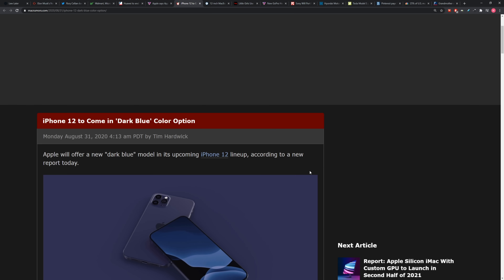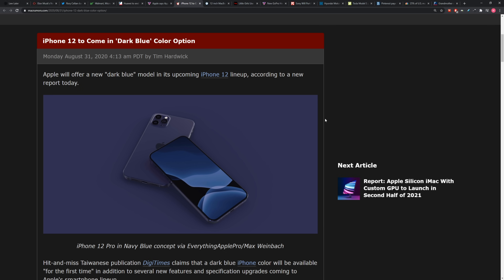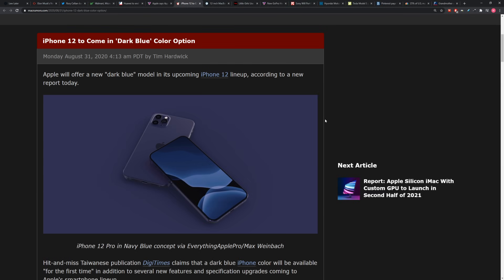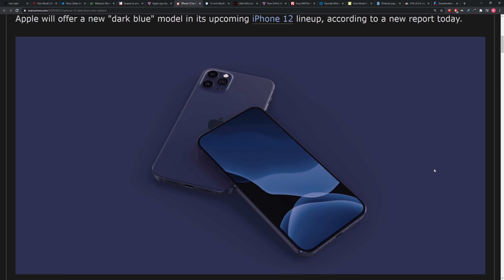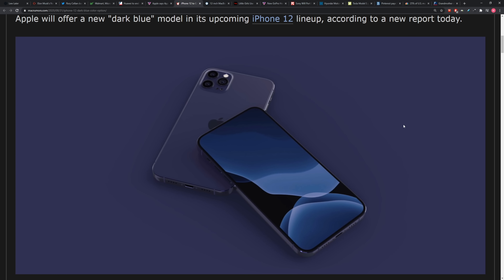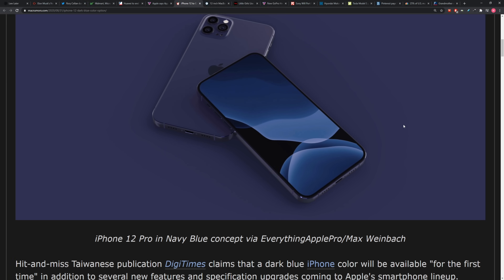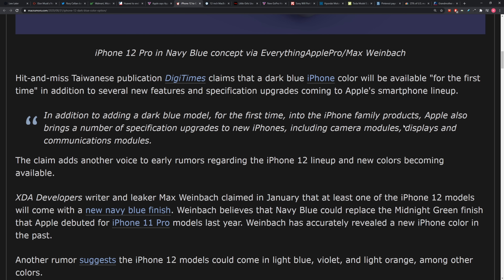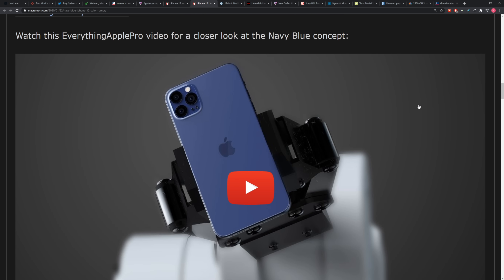iPhone 12 Goes "Midnight Blue"